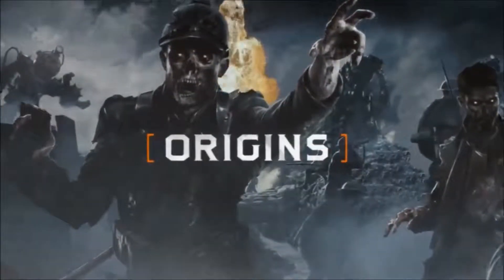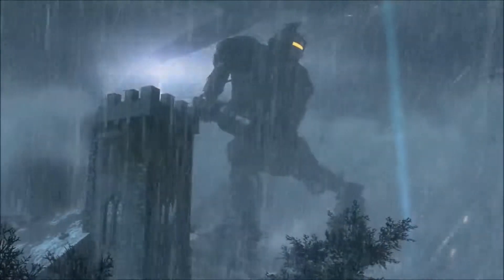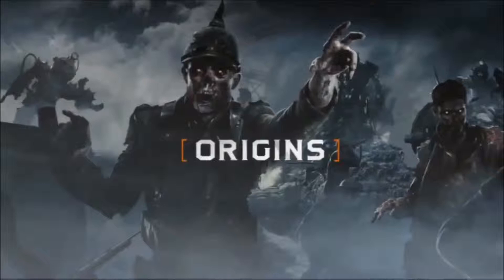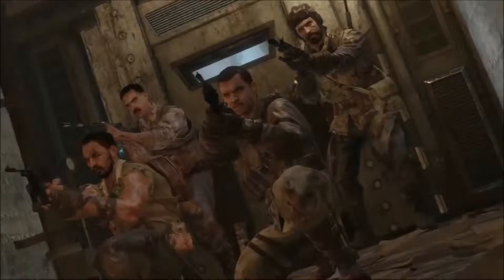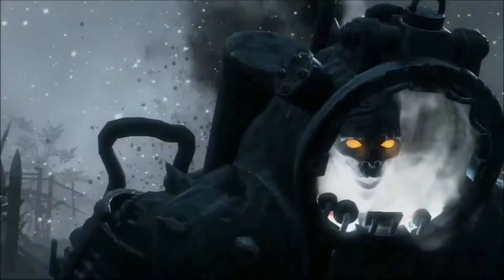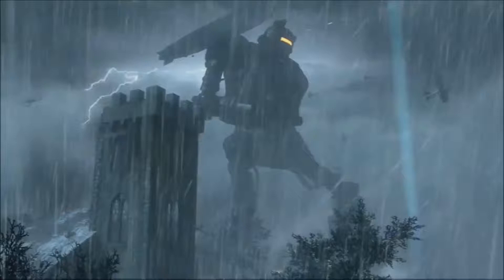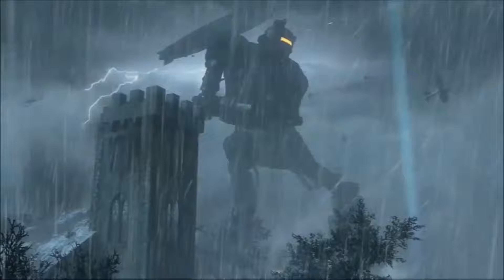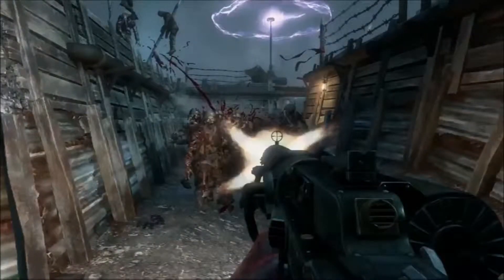DLC 4: Apocalypse Official Trailer Breakdown With Origins Gameplay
Here is my breakdown of the trailer for the new map "Origins". This map looks awesome to say the least. With robots, weather, a new perk, a moving tank, and much much more i think its safe to say this map is going to rock! The trailer footage comes from the official preview provided by Call of Duty's YouTube channel released August 9th 2013.